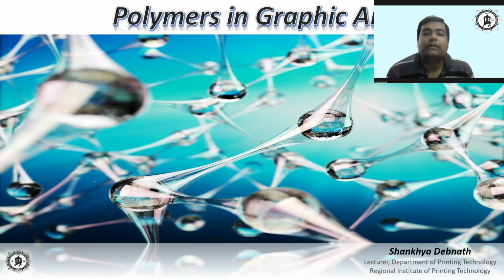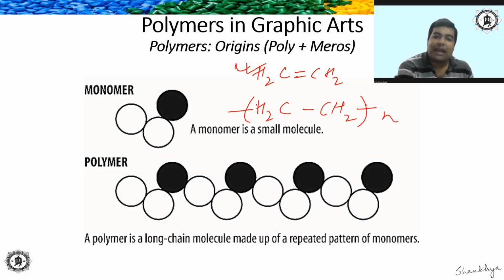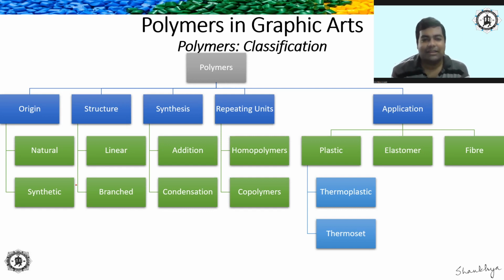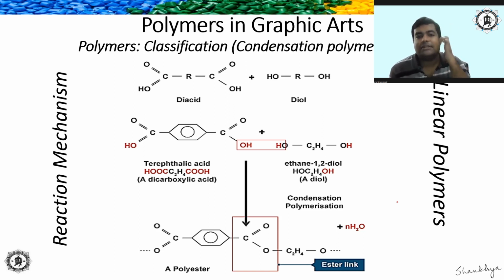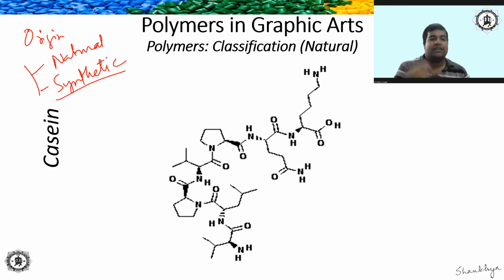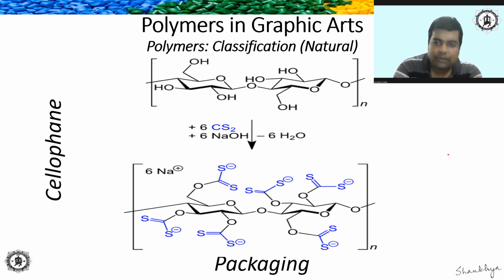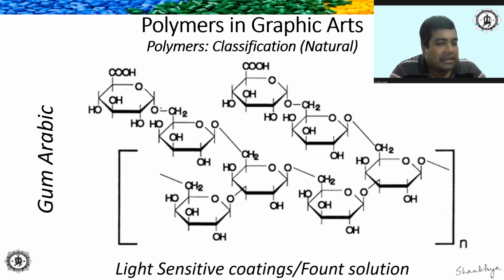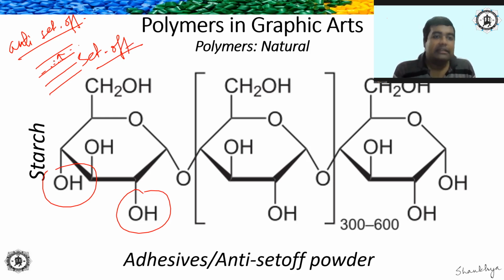Lecture 3: Polymers (Material Science for Printing) SD